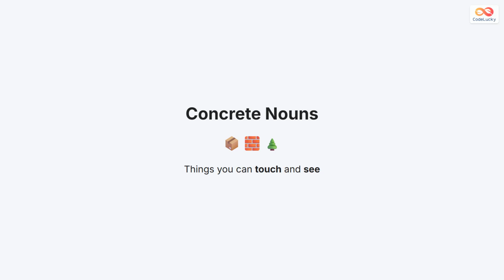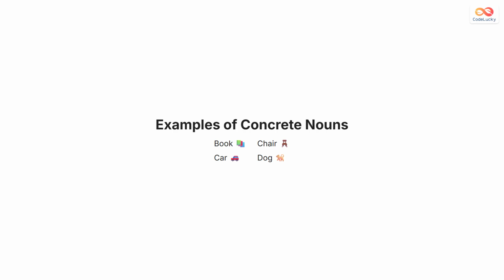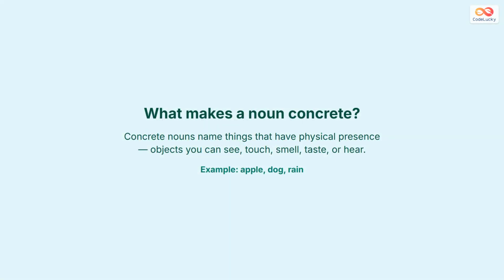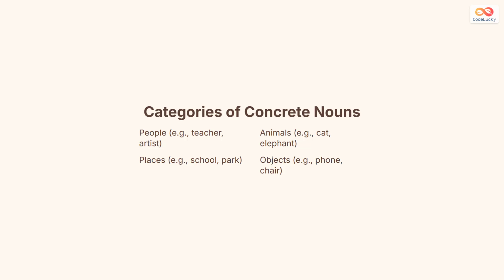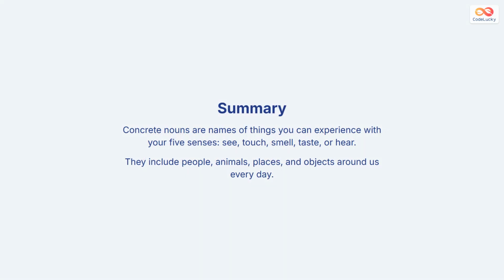Learn Concrete Nouns: Understand Everyday Things You Can Touch and See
Master the basics of concrete nouns with this easy-to-follow video! 📚

Concrete nouns are words that name things you can see, touch, smell, taste, or hear. These include people, animals, places, and objects you encounter every day. By learning concrete nouns, you improve your English vocabulary and communication skills.

This video covers the definition, examples, categories, and summary of concrete nouns in a simple and clear way.

Perfect for beginners and learners of all ages! Start expanding your vocabulary today! 🌟

Chapters:
00:00 - Concrete Nouns
00:12 - Examples of Concrete Nouns
00:26 - What makes a noun concrete?
00:43 - Categories of Concrete Nouns
00:59 - Summary
01:14 - Outro